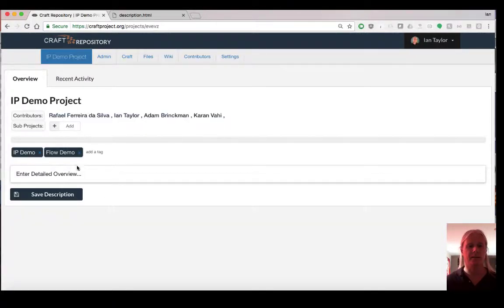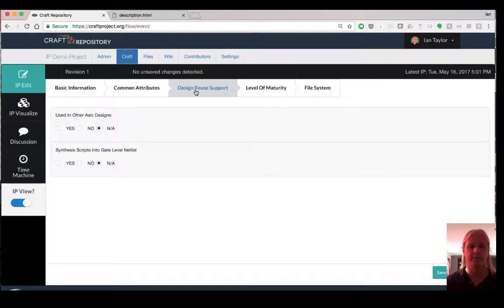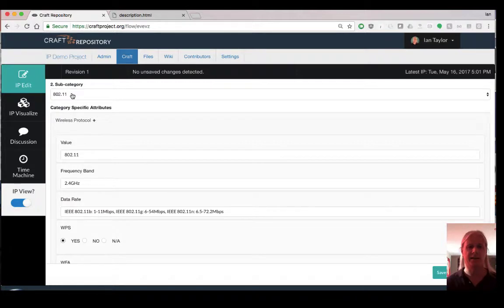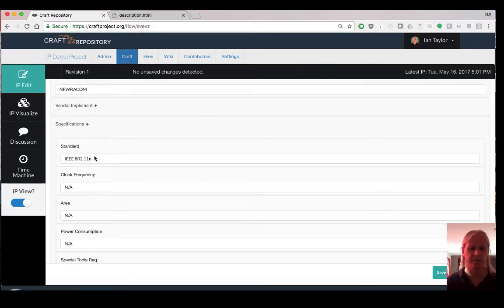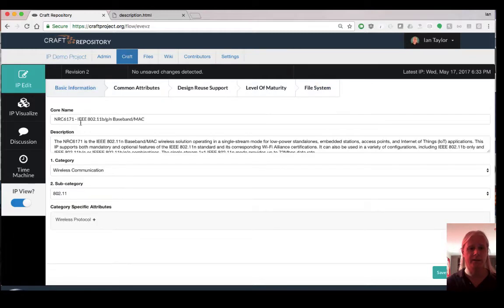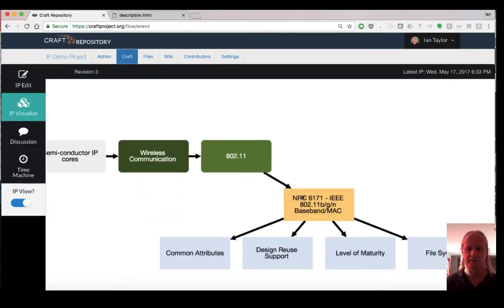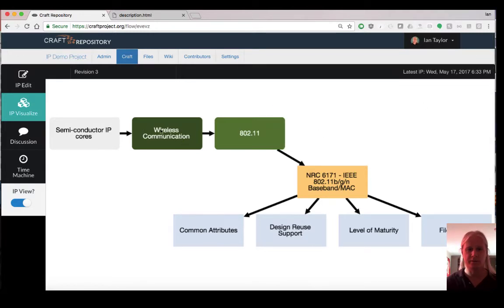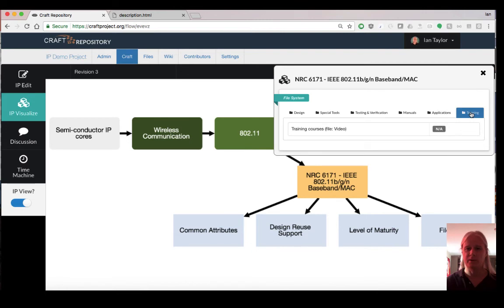Editing, viewing and Submitting IP in Craft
How to submit your circuit IP using the IP edit wizard